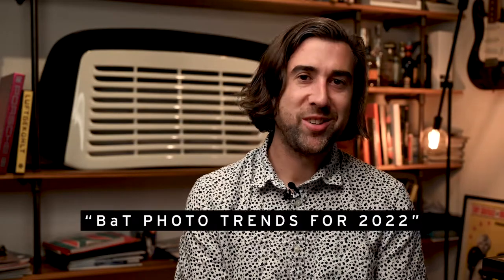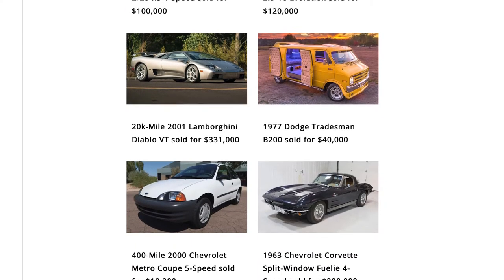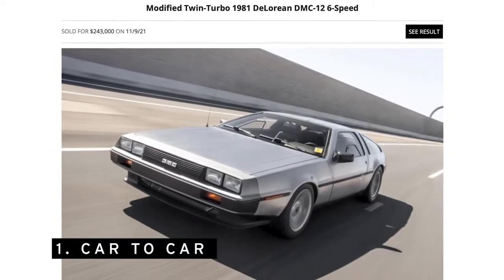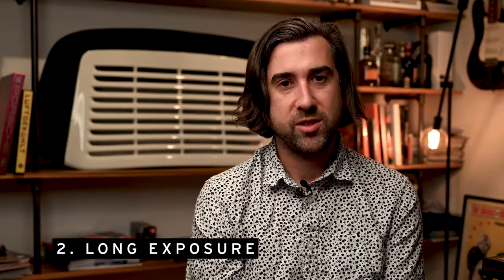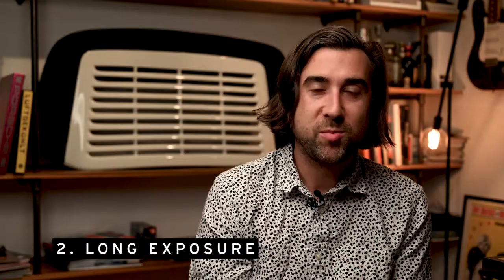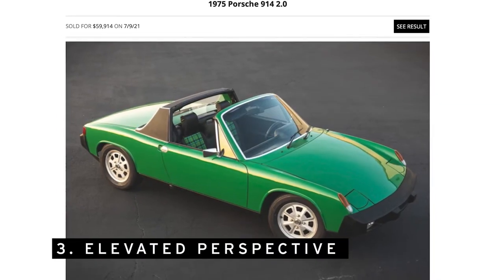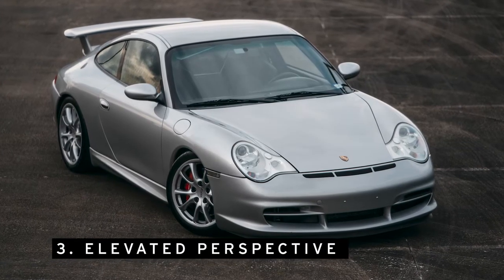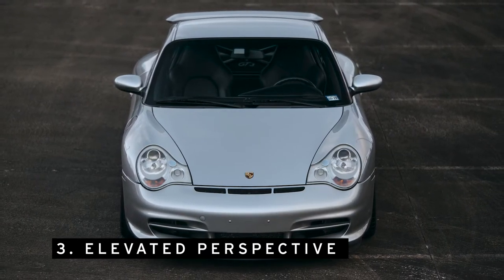Three Ways to Stand Out on Bring-A-Trailer Now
There are 470 auctions on Bring-A-Trailer at the time of this recording. Next week there will be 470 different listings. So what can you do to make your listing stand out?

Originally, this video was going to be me identifying what I think will be "Bring a Trailer photo trends for 2022," but as I got into it, I quickly realized …these aren’t trends. The vast majority of listings on the site are going to look similar to one another, inevitably, because they’re all showing …cars from the front three-quarter angle view, and there’s only so much you can do to mix that up.

But there are a few things, which we'll discuss.

Camera gear and lenses shown (commissionsearned)
Peak Design Carbon Fiber Travel Tripod
Nikon D850 FX-format Digital SLR Camera Body
Nikon AF-S FX NIKKOR 20mm f/1.8G ED
Nikon AF-S FX NIKKOR 50mm f/1.4G Lens
Tamron SP 70-200mm F/2.8 Di VC G2 for Nikon